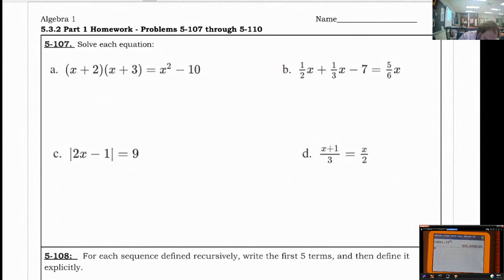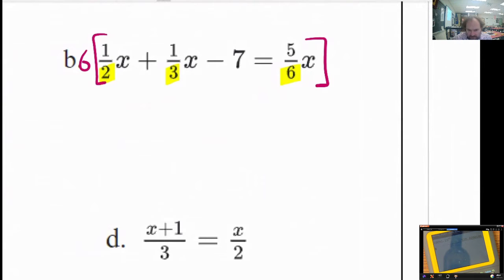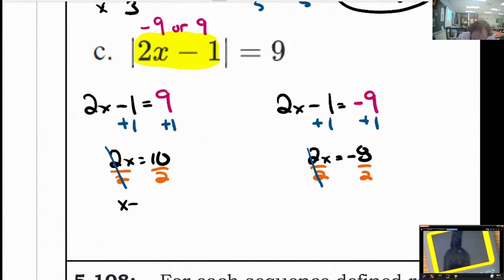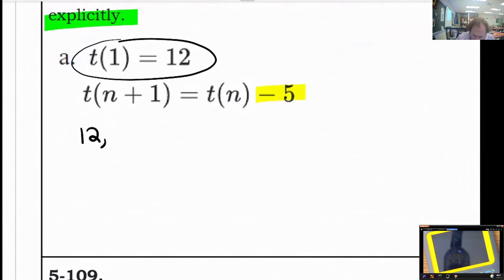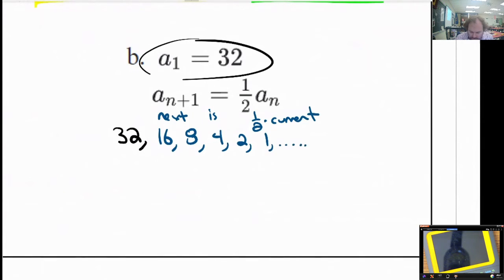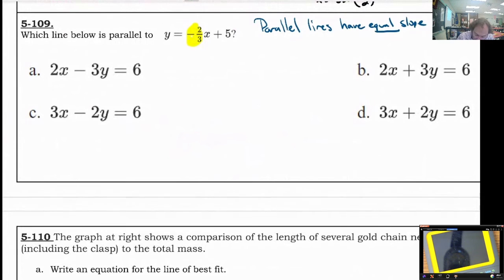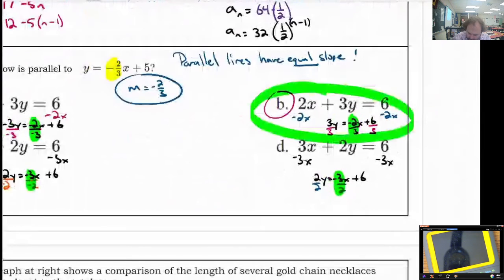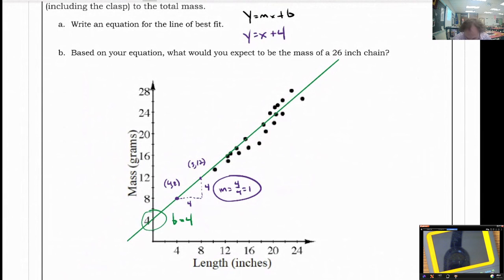Algebra 1 - 4/19 - 5.3.2 Part 2 Homework Guide (5-106 through 5-110)